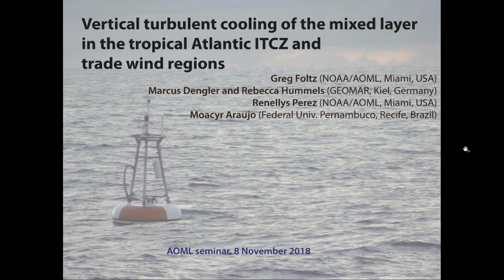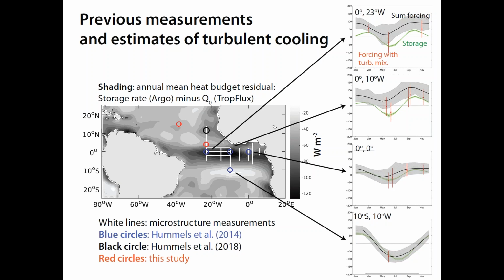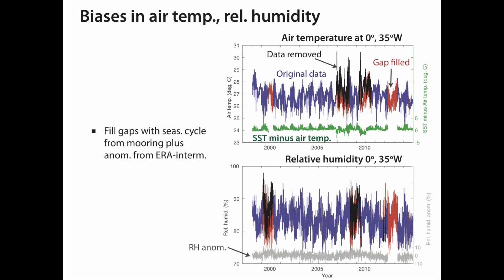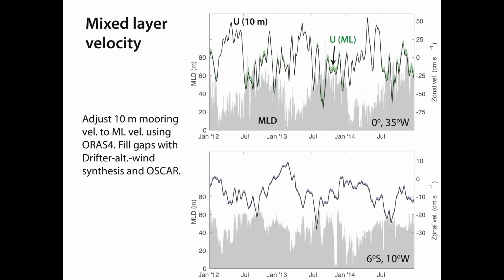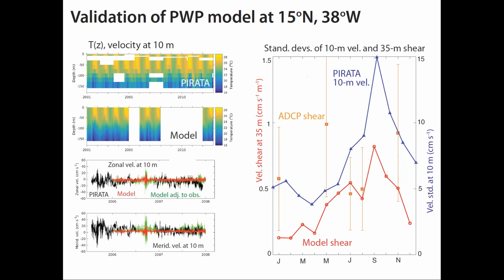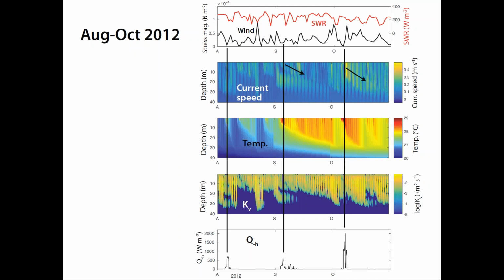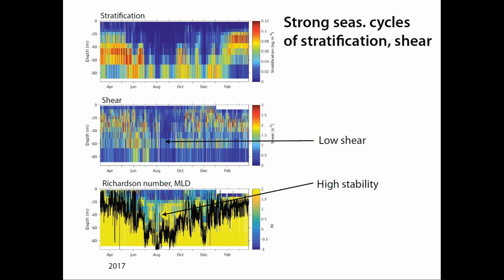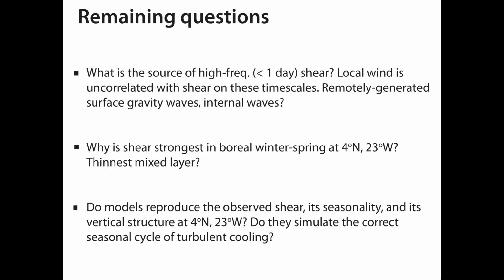Dr. Greg Foltz 11/08/2018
Dr. Greg Foltz
Vertical turbulent cooling of the mixed layer in the tropical Atlantic ITCZ and trade wind regions.